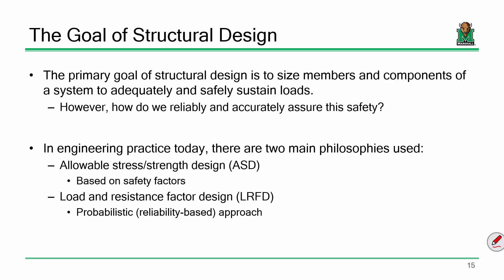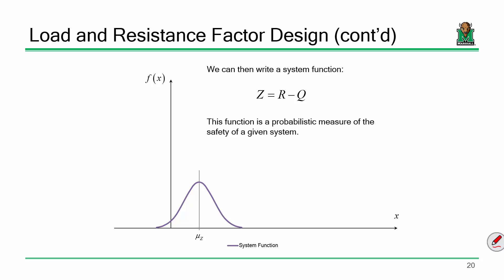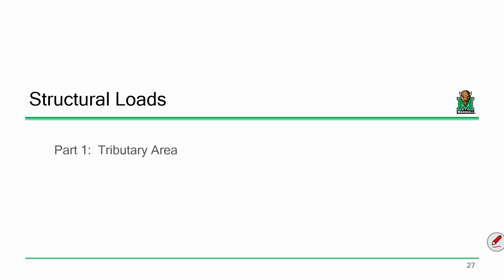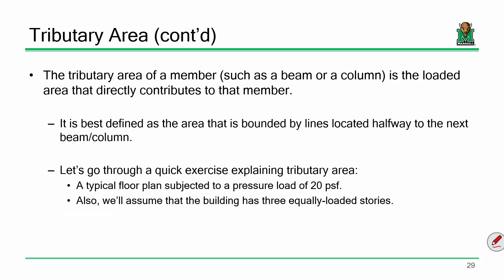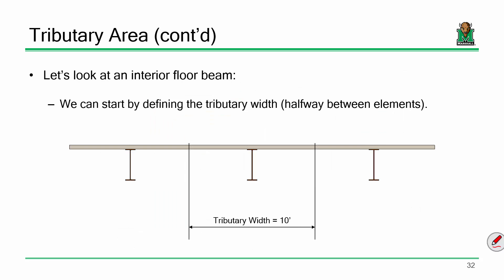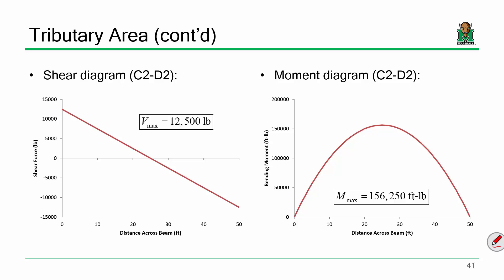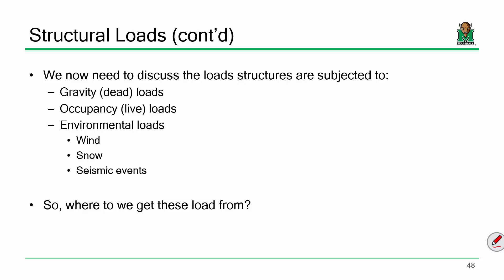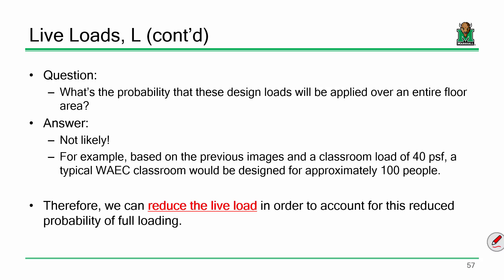CE 413 Lecture 02: Reliability & Tributary Area (2016.01.13)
- Reliability (Basis of LRFD)
- Load Takedowns in Framed Structures